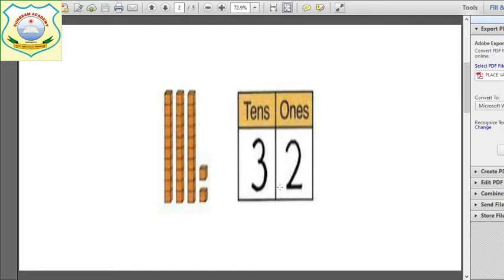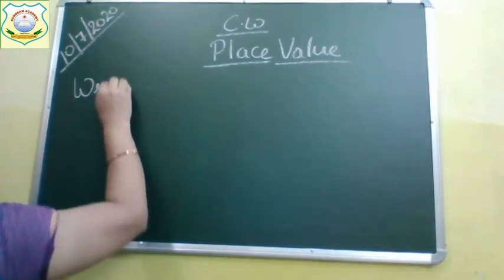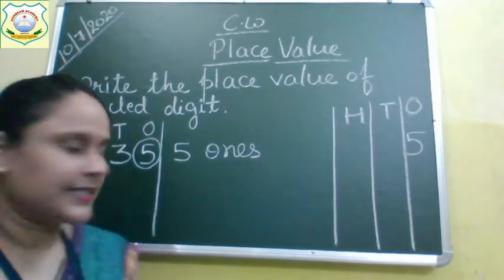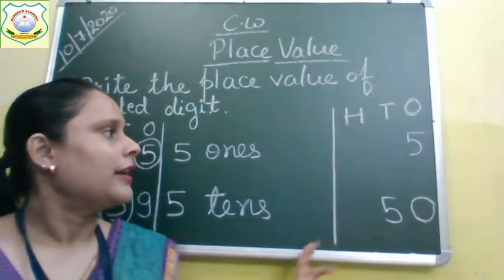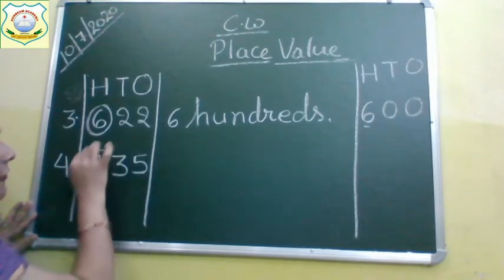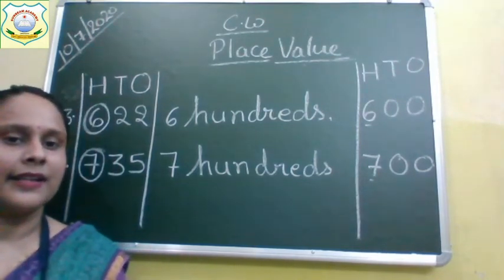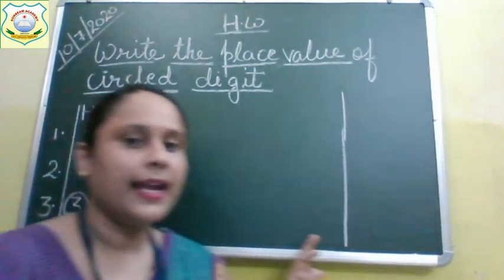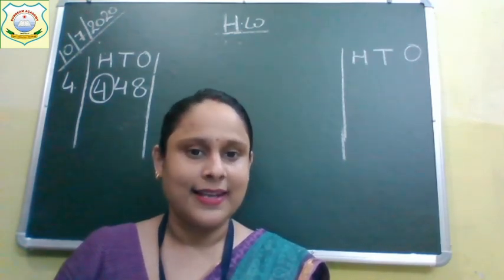CLASS -I- MATHS-MODULE- 5-10 JULY 2020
TOPIC-PLACE VALUE
DATE-10 JULY 2020
TIME:10:45 A.M
BY-DISHA SRIVASTAVA